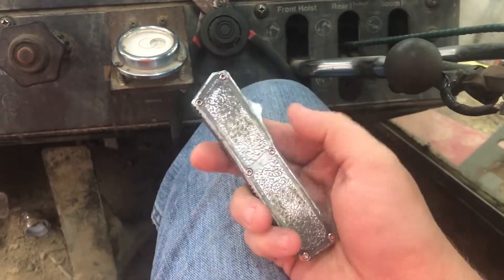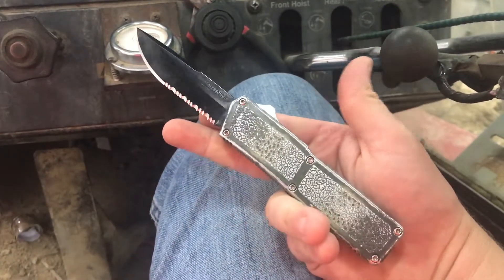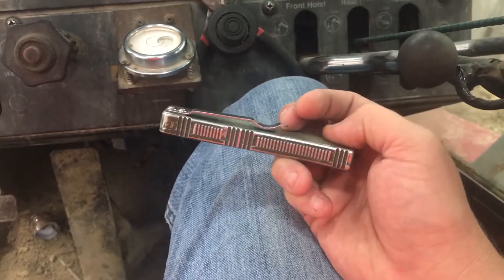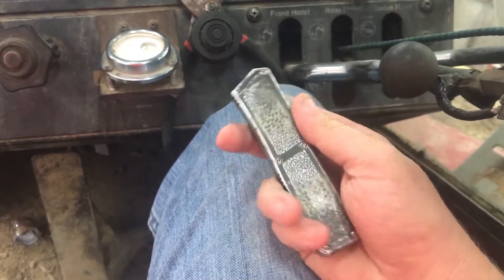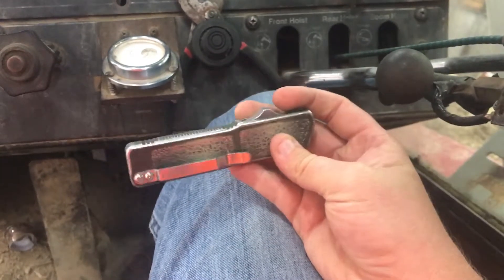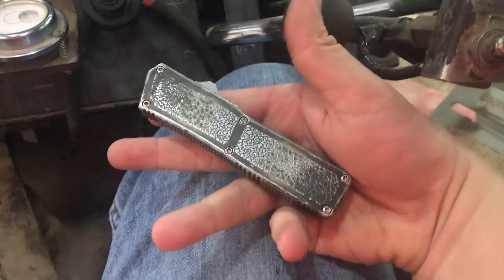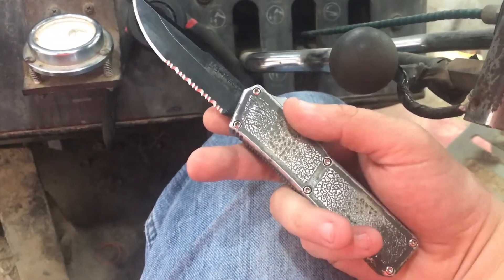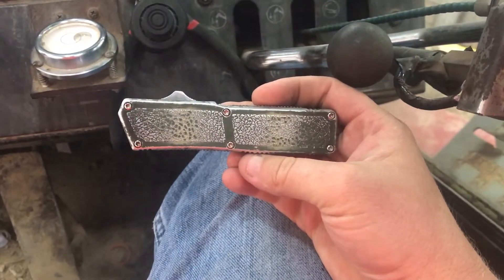Lightning OTF automatic knife review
Down and Dirty review of my Lightning OTF (out the front) automatic knife. I picked mine up about a year ago from an online store for about $40. I have carried this knife every single day since owning it and have used it extensively. It has never failed to function and takes an edge well. Well worth $40 and an all around excellent pocket knife. Enjoy.